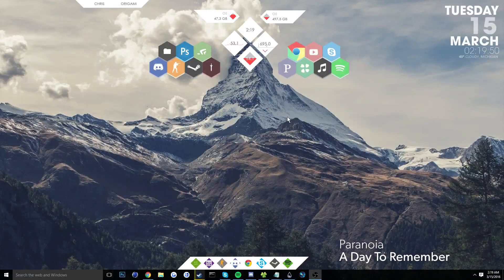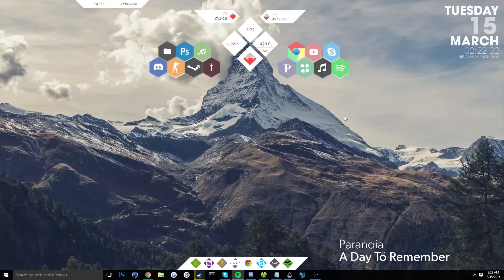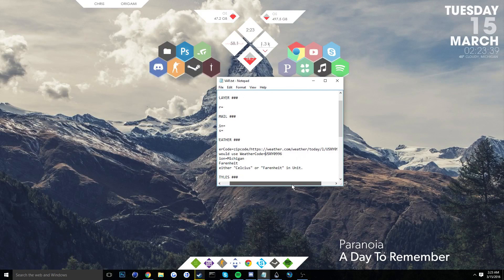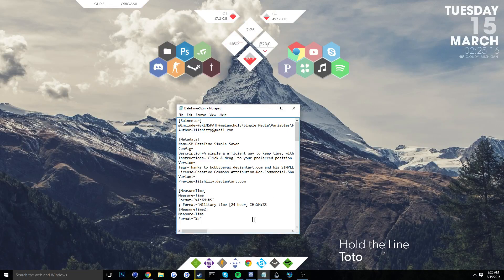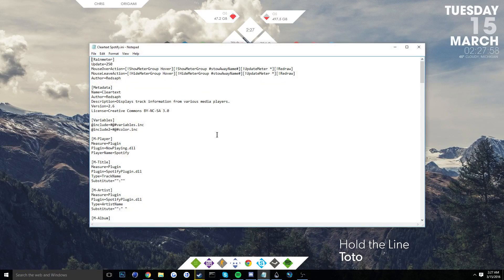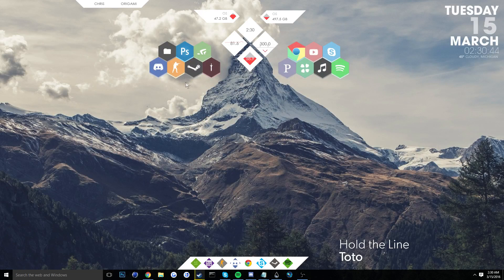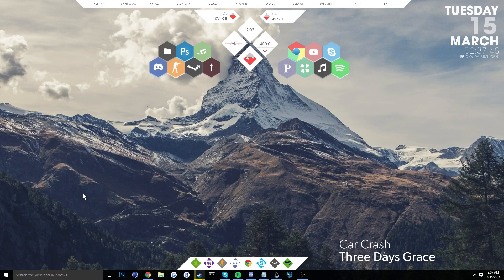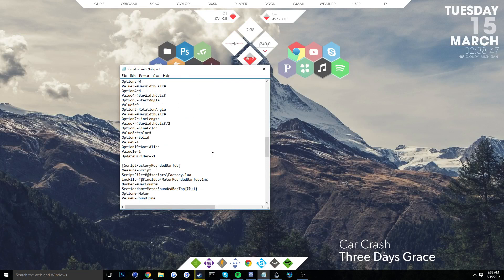Rainmeter Themes | Origami | Honeycomb| How to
[LINKS]

Download button is located in the top right of all the Deviantart pages. Open the .rmskin file, and it should automatically install for you.
Follow my personal twitter: @Rizentments